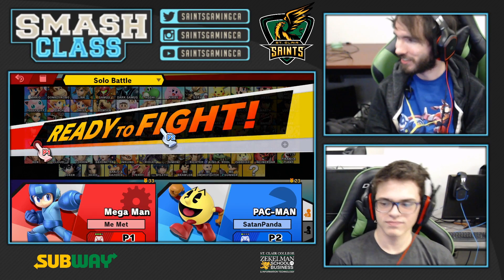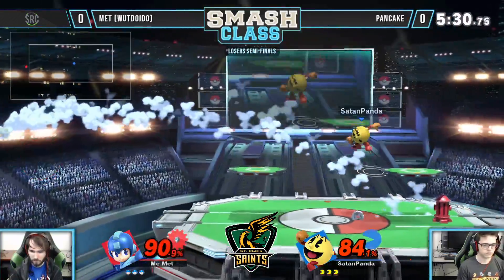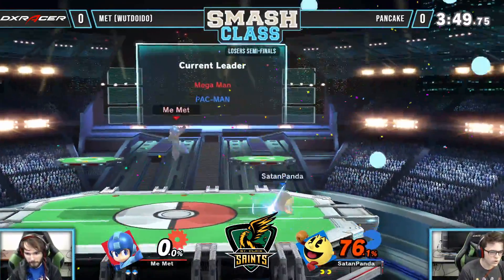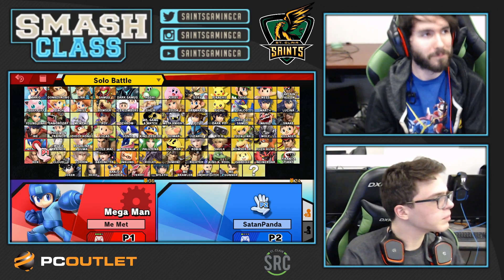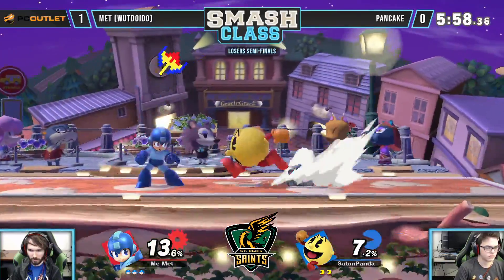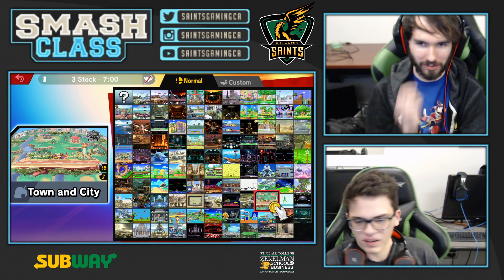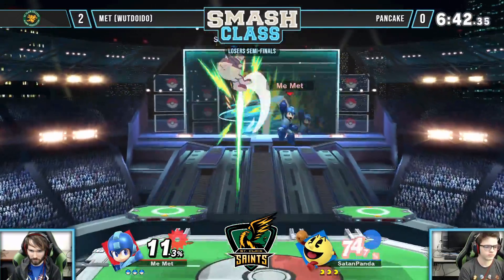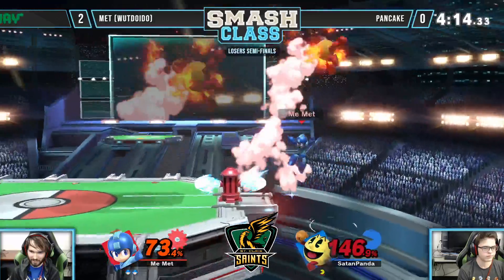Losers Semifinals - Met (Mega Man) vs. Pancake (Pac Man) - Smash Class #118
We hold weekly gaming events and tournaments every Monday at 7:30pm in front of The Nest at St. Clair College! Players new and old are welcome to join us!